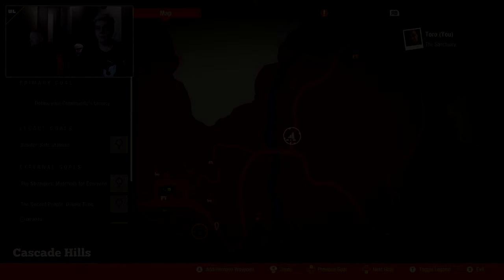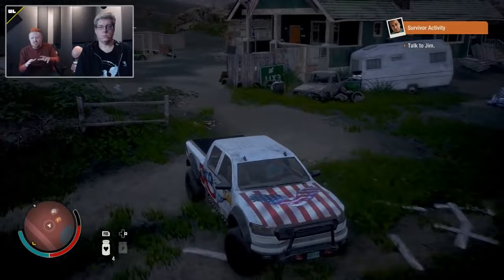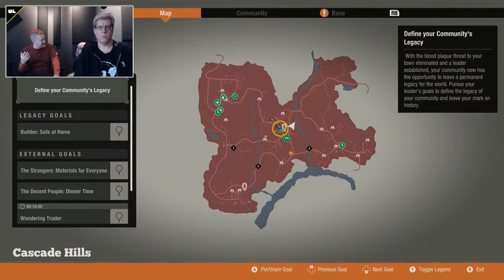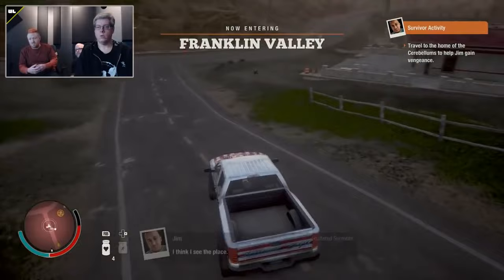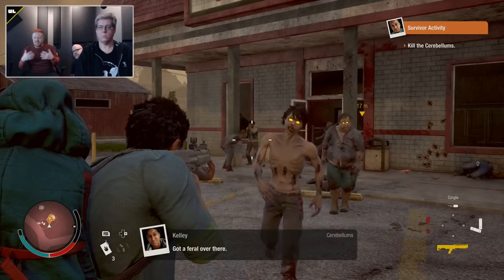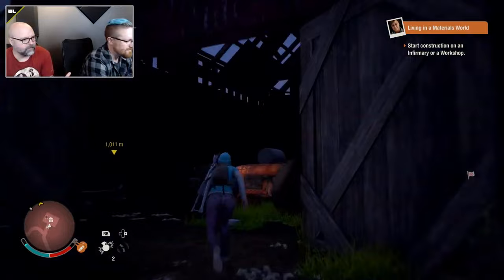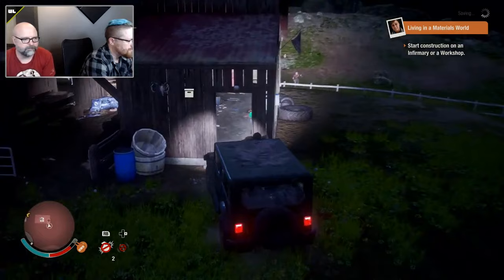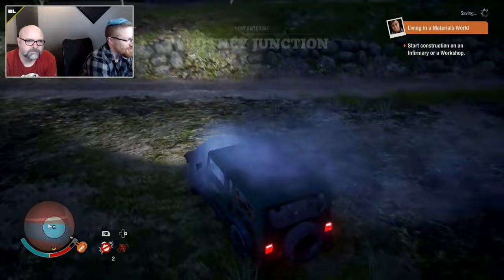A City Map in State of Decay 2? (Developer Responses)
Undead Labs explains why they haven't added a city map to State of Decay 2.

Song used is "Return to Trumbull Valley" by Jesper Kyd

0:00 Intro
0:24 History
0:48 January 2019
4:17 October 2019
6:04 Thanks for watching!